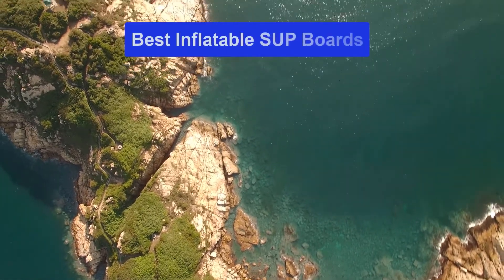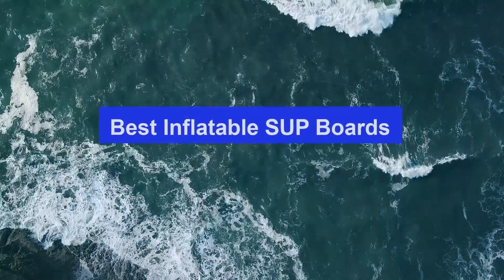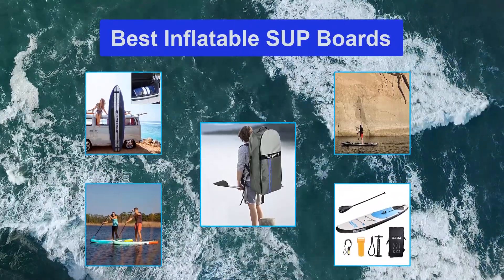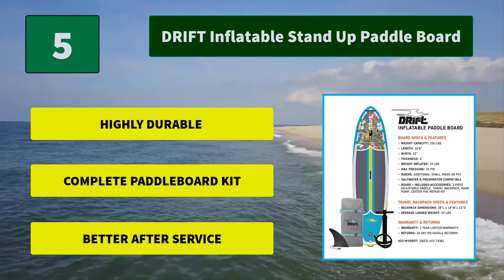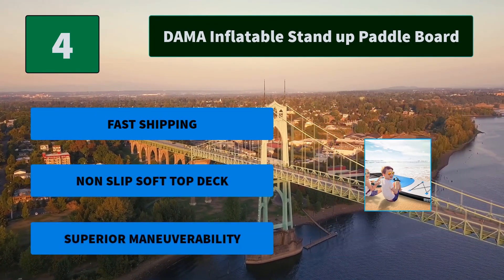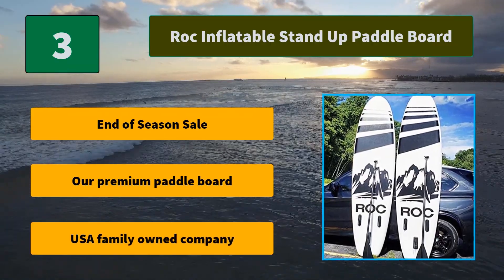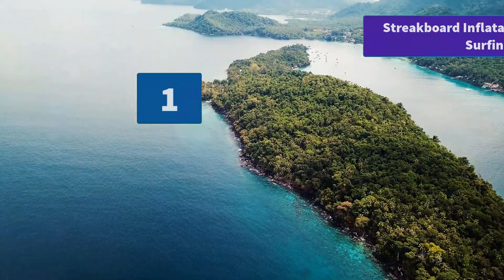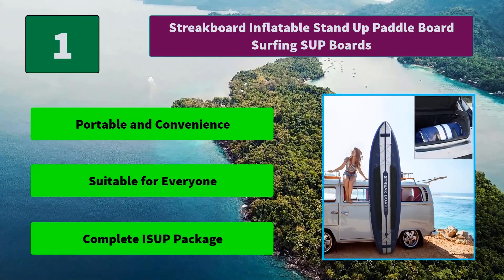▶️Inflatable SUP Boards: Top 5 Best Inflatable SUP Boards For 2020 - [ Buying Guide ]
✅ To save you both time and money, we’ve chosen some of the Best Inflatable SUP Boards brands and models.
Here are our Best Inflatable SUP Boards Reviews For 2020 that we offer for you today.
streakboard Inflatable Stand Up Paddle Board Surfing SUP Boards
Premium Inflatable Stand Up Paddle Board
Roc Inflatable Stand Up Paddle Board
DAMA Inflatable Stand up Paddle Board
DRIFT Inflatable Stand Up Paddle Board

To save you the hassle, we took the initiative to thoroughly research and compile to you this review of the best of Inflatable SUP Boards the market has in store for you at this point in time.
So It's a Perfect Time for buying your first Inflatable SUP Boards now.